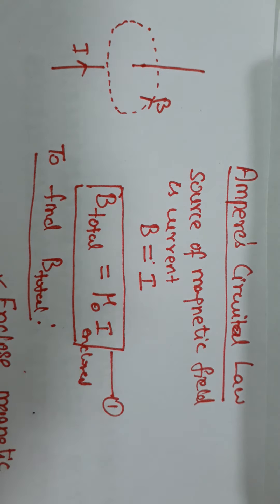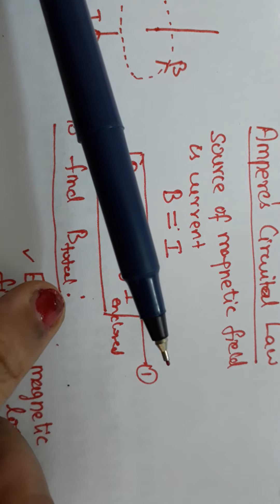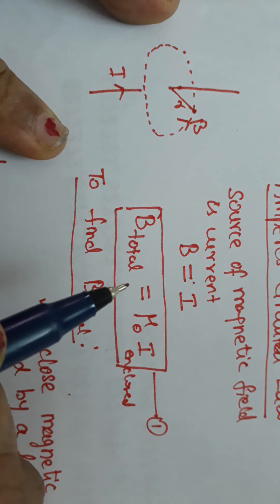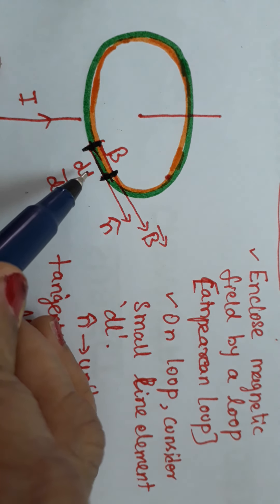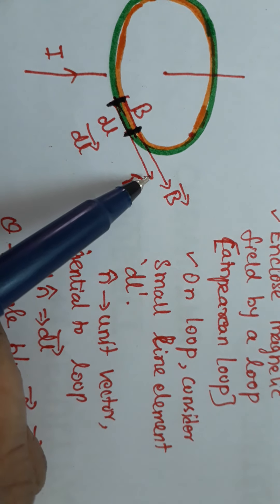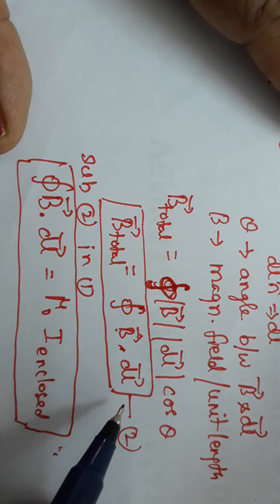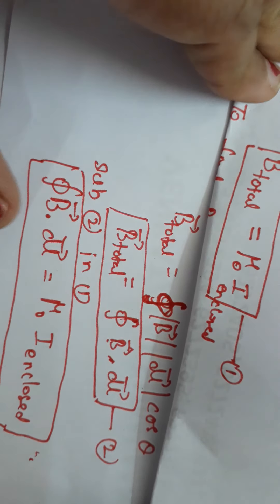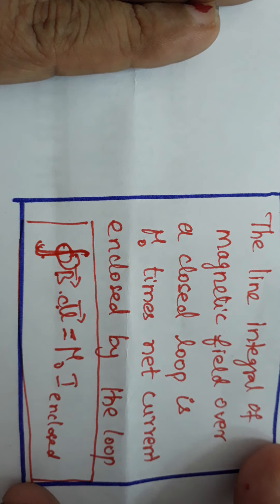12th Physics| Unit 3- Ampere's Circuital Law| TN State board